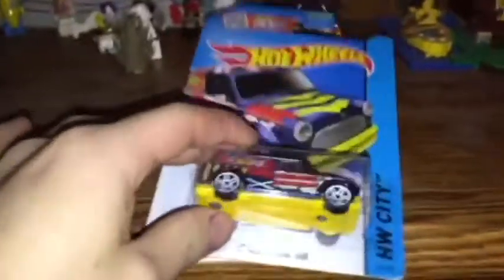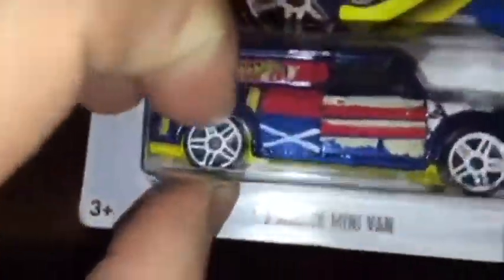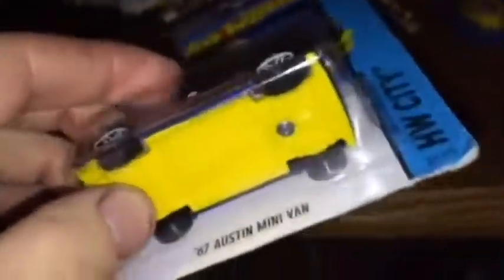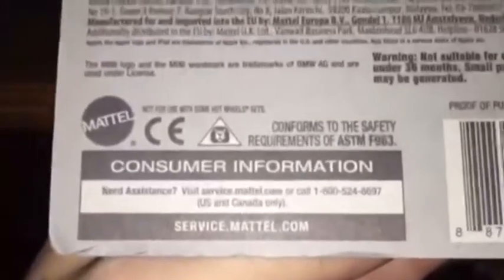Drue's 1 Minute Review - Episode 1: 1967 Austin Healy Minivan